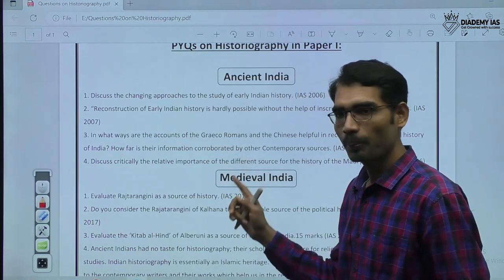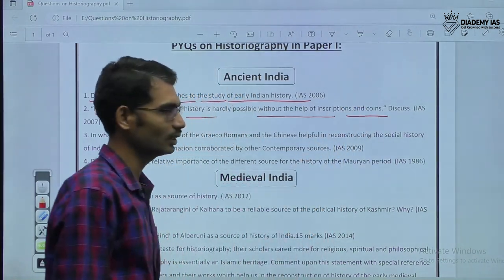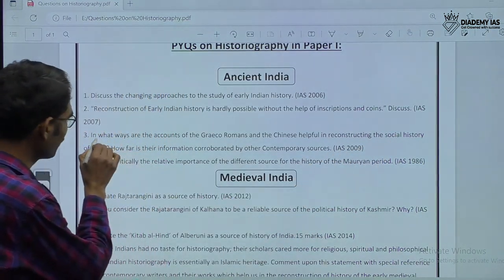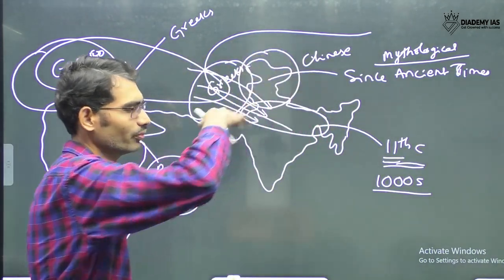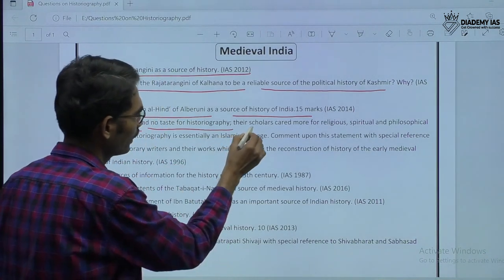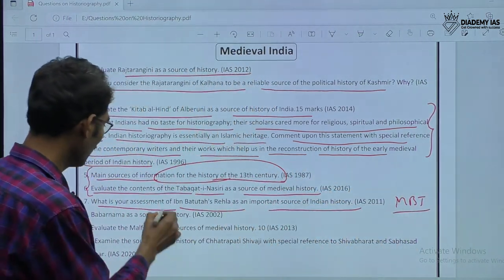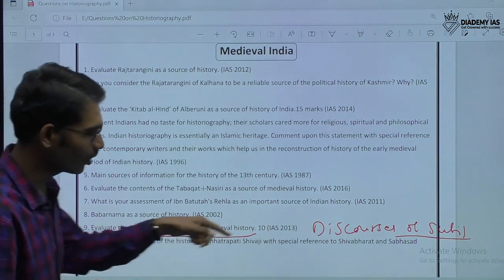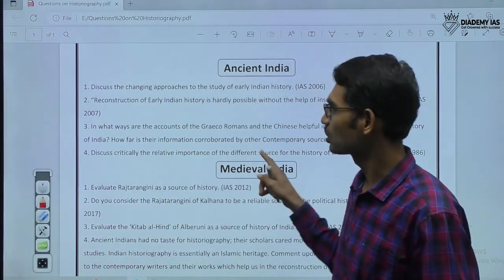UPSC History Optional PYQ | History Optional Mains Paper Discussion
UPSC History Optional PYQ | History Optional Mains Paper Discussion - The UPSC General Practice (GP) Examination was last modified on

In this video, we are discussing the History Optional PYQ for the UPSC Mains. This is an optional paper and you can discuss the same with your friend to prepare better for the paper. We will go over all the details and help you build your strategy accordingly.

We'll be uploading new videos discussing various test patterns and previous year's Question Papers. In the meanwhile, you can discuss the same with your friend to prepare for the paper better.